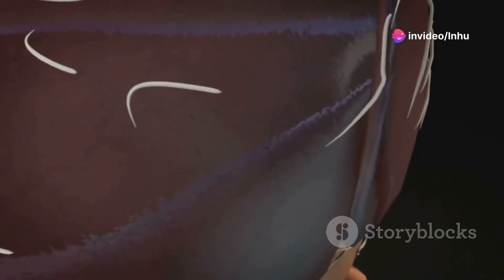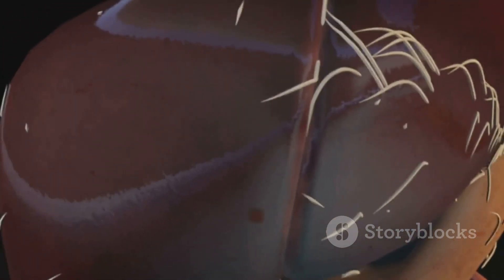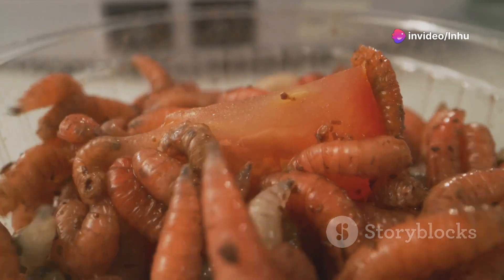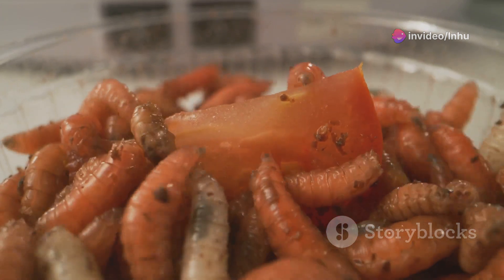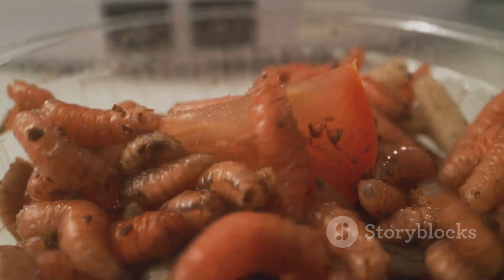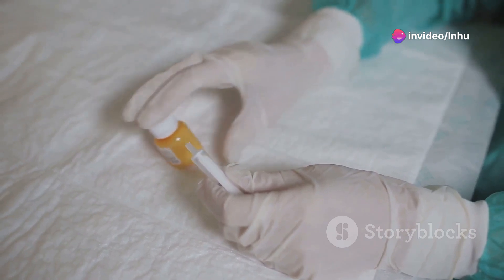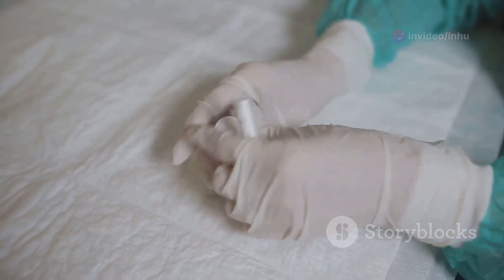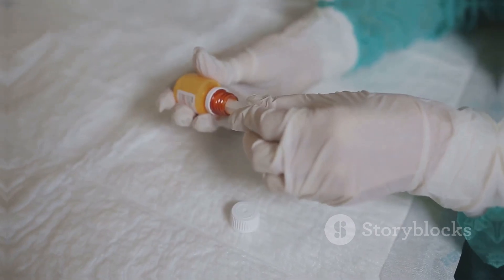Understanding Roundworms: A Comprehensive Guide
Thanks for everythings!

OUTLINE:

00:00:00 Introduction to Ascaris Lumbricoides
00:00:18 Description of Ascaris Lumbricoides
00:00:37 Life Cycle and Transmission
00:01:05 Symptoms and Complications
00:01:24 Treatment and Prevention
00:02:12 Conclusion